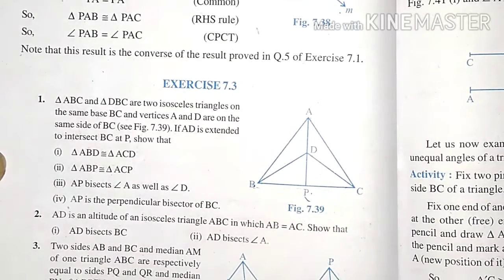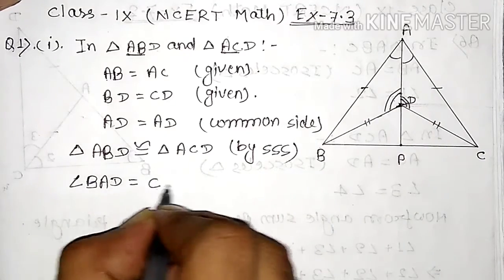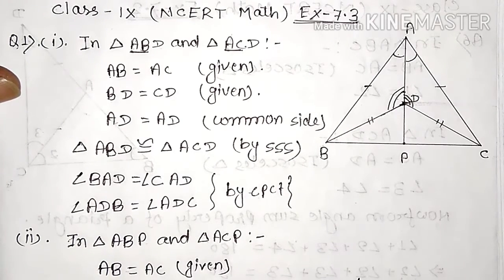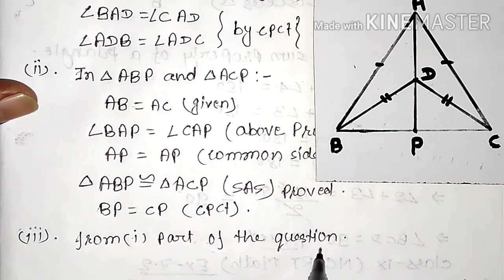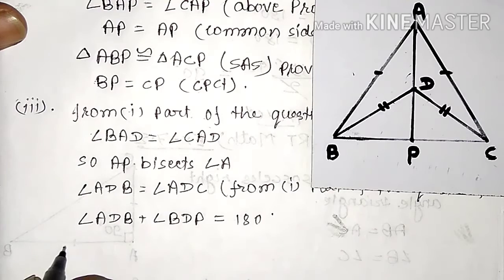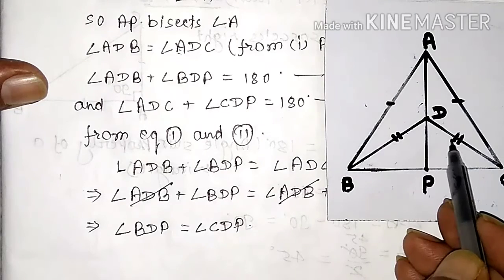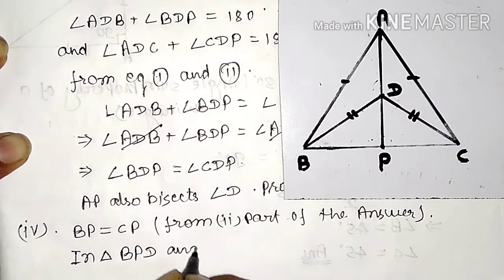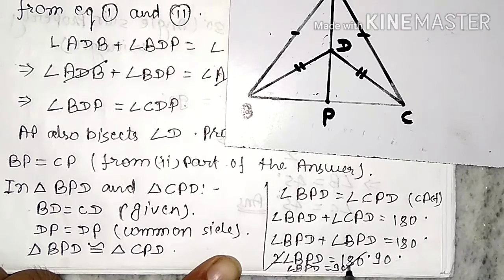class-9th NCERT Math Ex-7. 3 Qno. 1